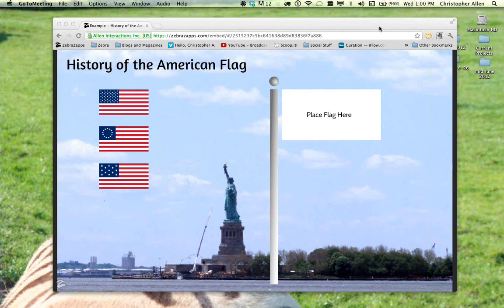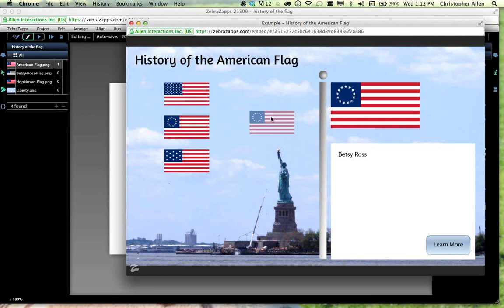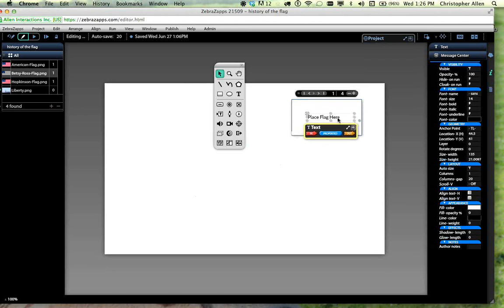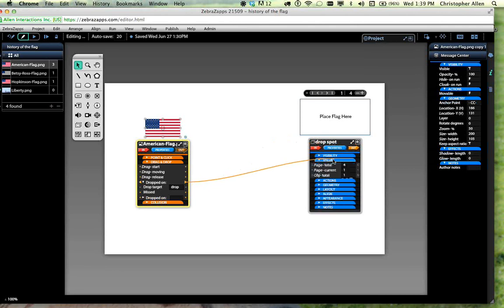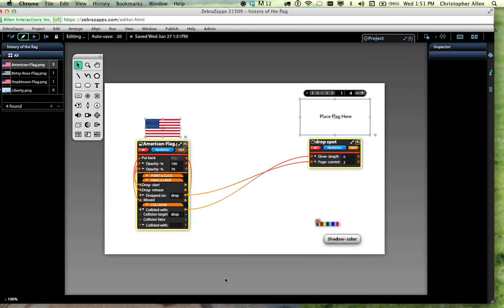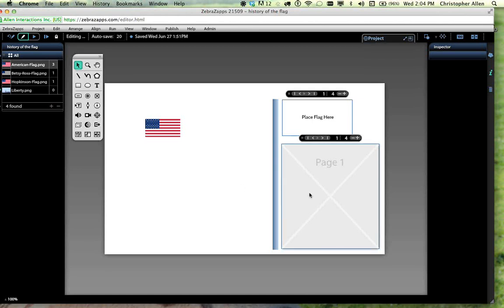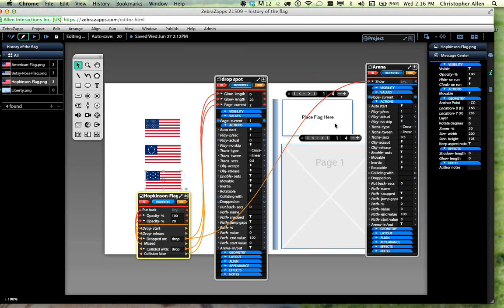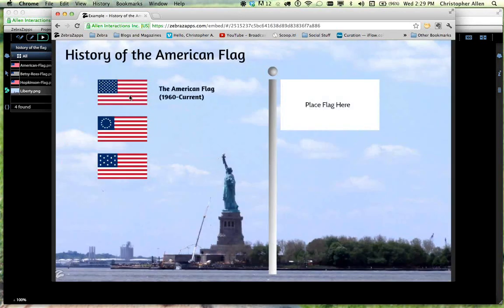Building Interactivity with ZebraZapps: Drag and Drop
This 90 min video leads ZebraZapps users through several different methods for creating interactivity.

At the end of this webinar you will have gained experience using arenas, arena transitions, object replacement, drag and drop triggers, collision triggers and more.
Originally entitled:
Building Intermediate Level Interactivity
ZebraZapps Hands-on Webinar
Led by Christopher Allen